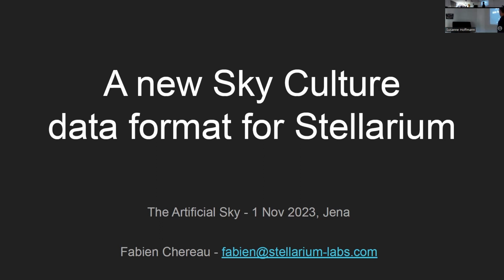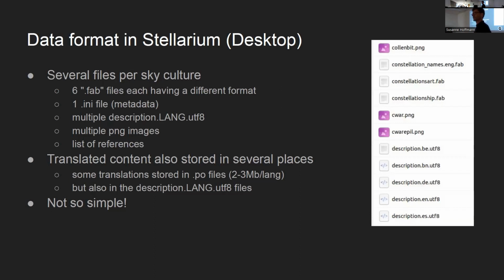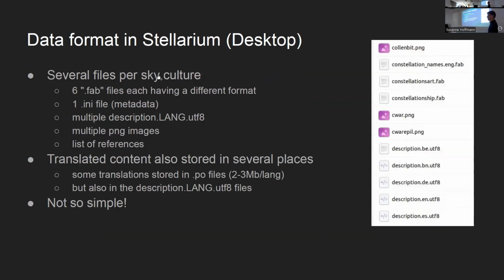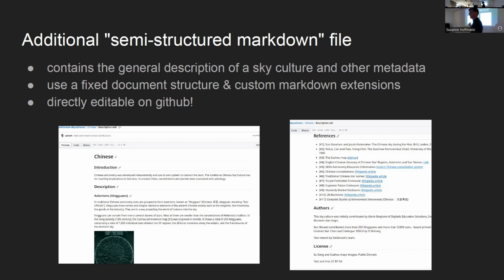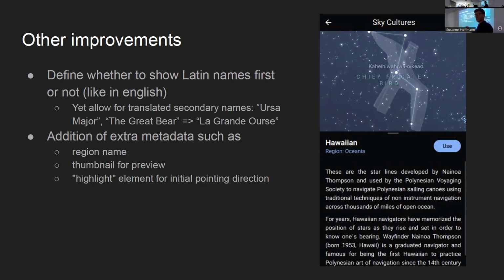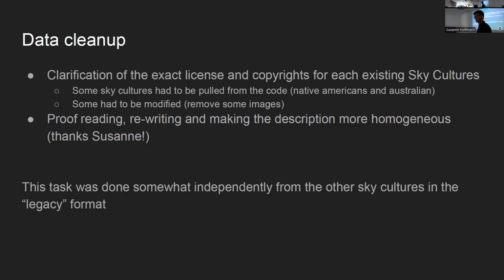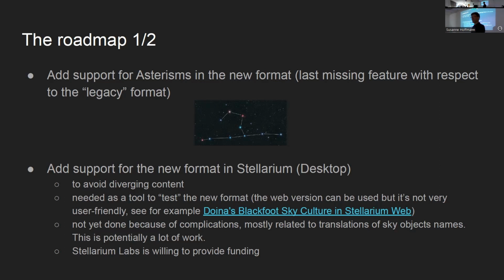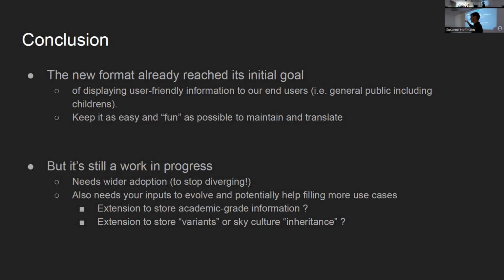04 Fabien Chéreau: A new sky culture data format (Stellarium) at The Artificial Sky Jena 2023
The Artificial Sky: Jena Nov 2023. Fabien Chéreau, Stellarium.